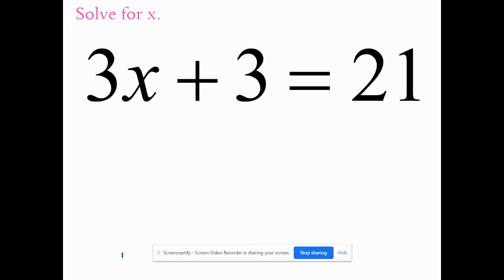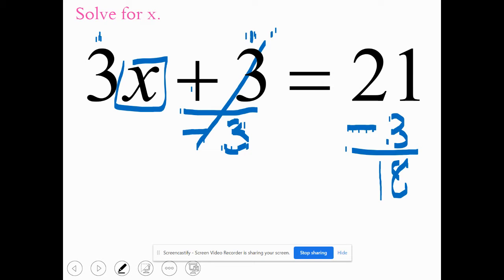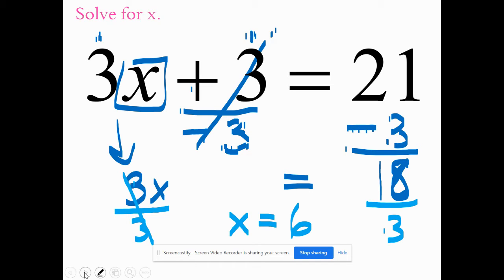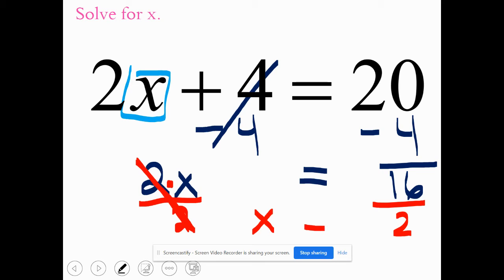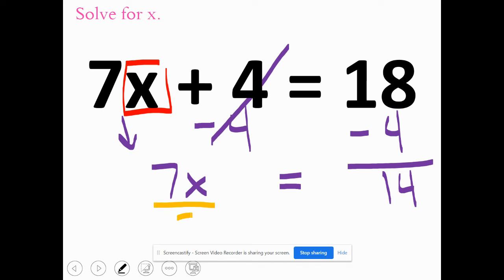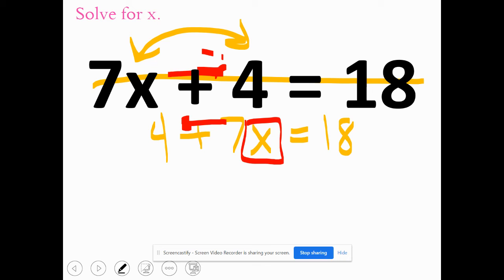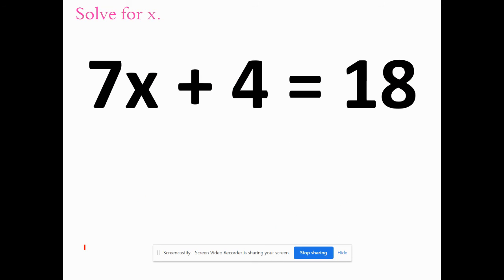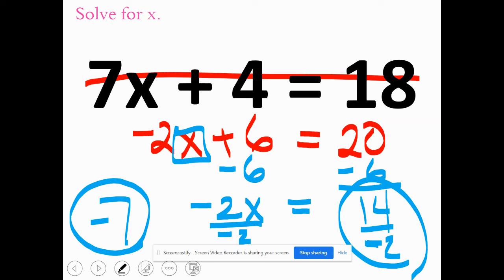sample 2 step equations algebraically